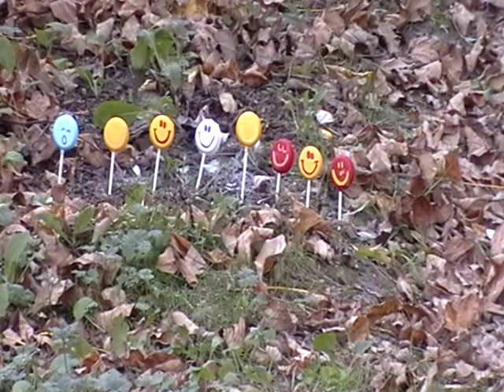Plaster smily.MOD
Shooting at some of my new plaster targets, and missing alot too :(